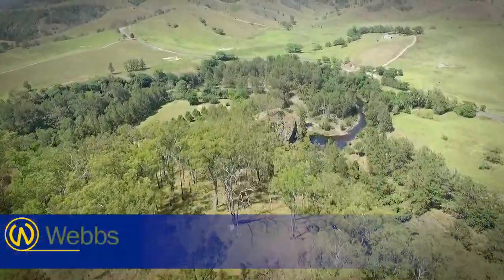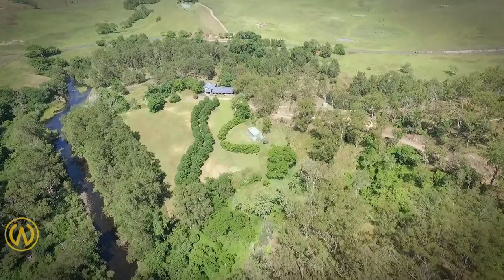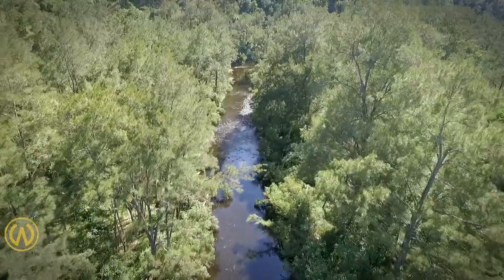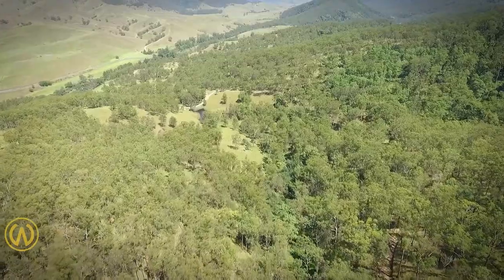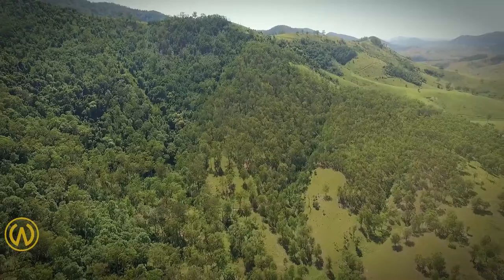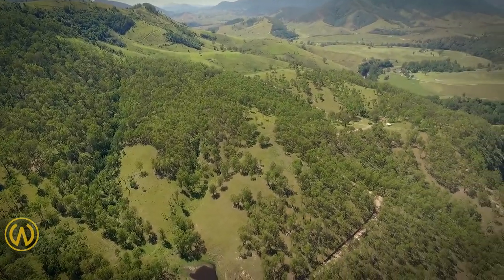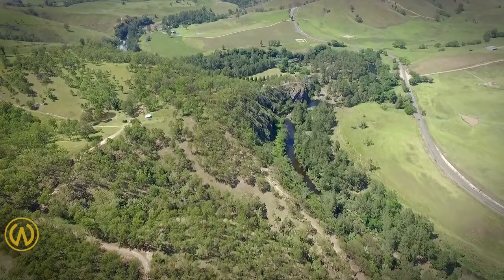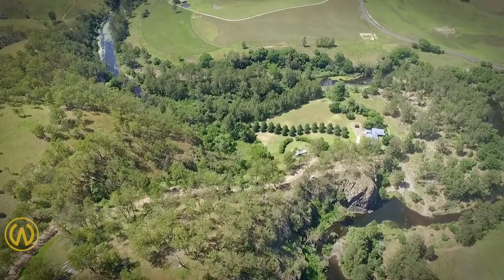Barnard River Escape - $740,000